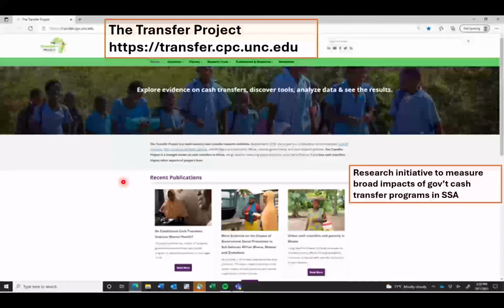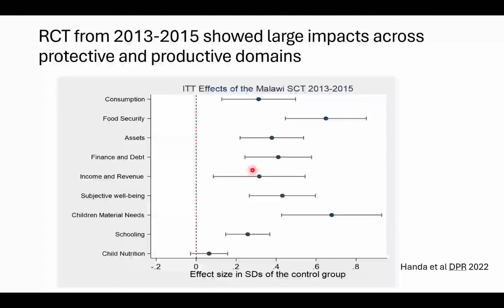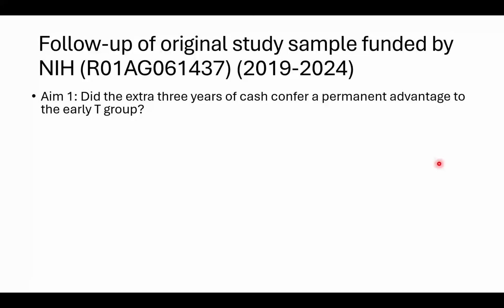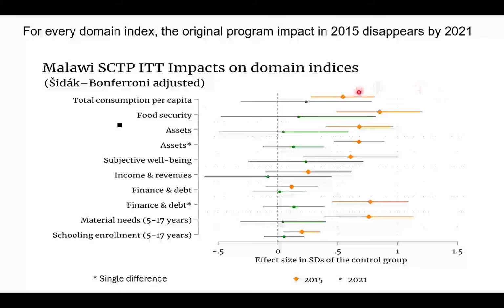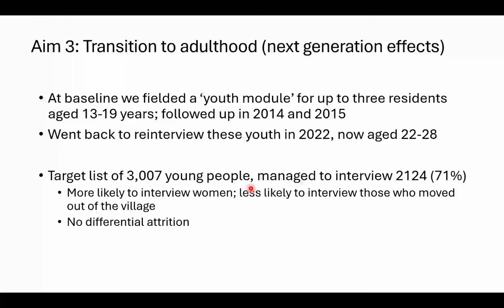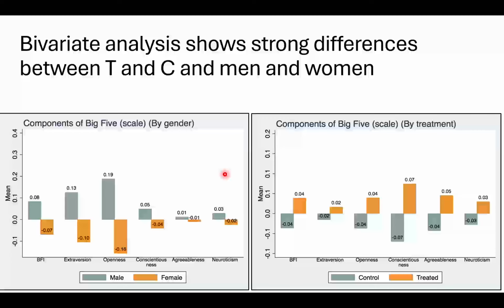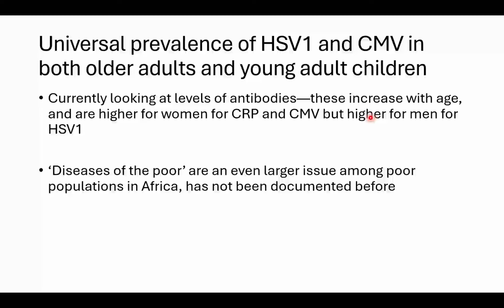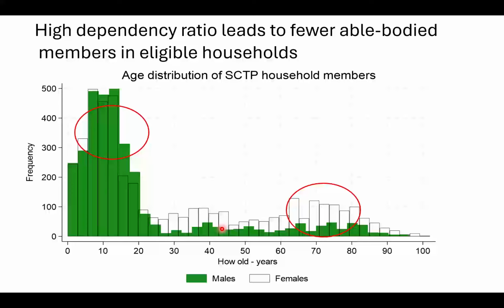Ashu Handa - Long-Term Impacts of the Malawi Social Cash Transfer Program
Ashu Handa, Ph.D.
Ashu Handa presented "The Long-Term Impacts of the Malawi Social Cash Transfer Program on Households and Adolescents" as part of the Carolina Population Center’s 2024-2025 Interdisciplinary Research Seminar Series.

Ashu Handa is an economist working on poverty, health and human development in sub-Saharan Africa. He is co-PI of The Transfer Project, a regional initiative with UNICEF and FAO to understand the broad effects of government sponsored cash transfer programs in sub-Saharan Africa. He is currently studying the long-term effects of cash transfers in Zambia and Malawi.